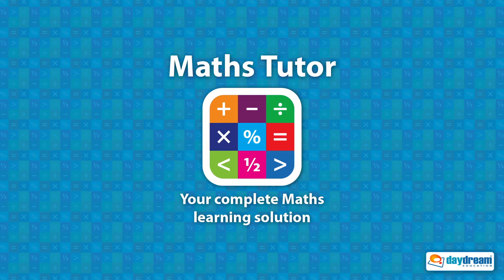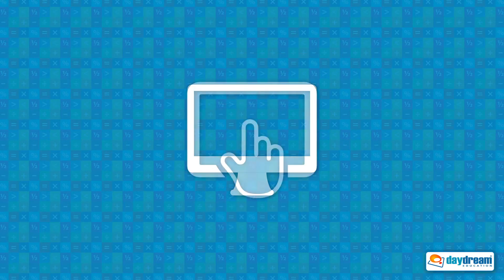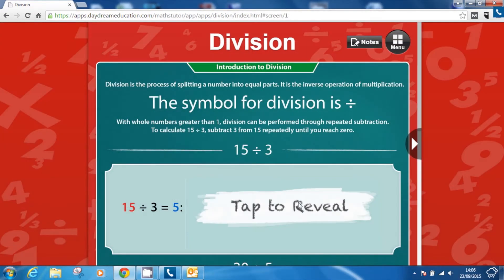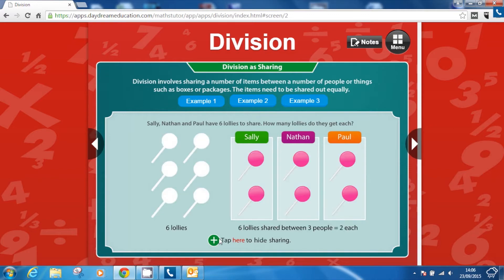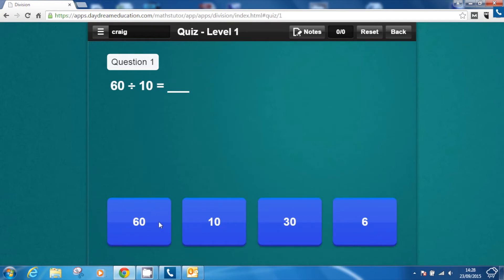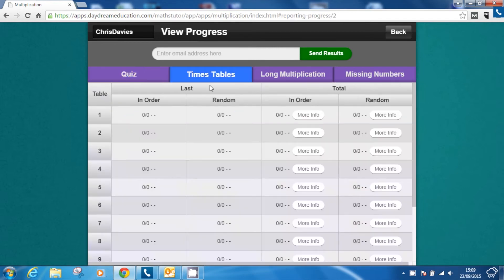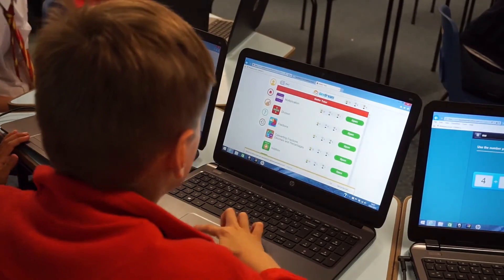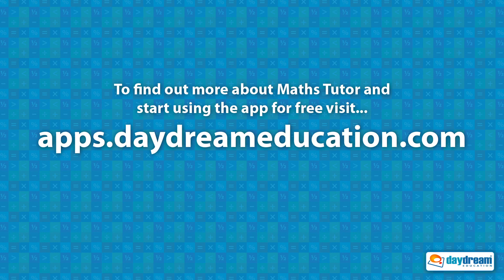Maths Tutor App: The All in One Maths Learning Solution for Schools - General Overview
Maths Tutor includes...
• Addition
• Subtraction
• Multiplication
• Division
• Fractions
• Time
• Converting Fractions, Decimals & Percentages
• Problem Solving

Daydream Education’s Maths Tutor app provides schools with a complete Maths learning solution. The multi-platform app incorporates a huge variety of tutorials, inter-activities, real-life scenarios and assessments to facilitate learning and improve pupils’ understanding of key Maths skills and topics.

Maths tutor offers more than just assessments and reporting. It provides a plethora of learning and teaching tools that can be used to support pupils with their study, inside and outside of the classroom.
The app provides guidance and support to pupils in the form of tutorials and interactive learning screens that can be used before, during or after assessment to improve understanding and reinforce learning. This ensures that support is just a couple of clicks away if pupils are stuck during an assessment activity, something that is lacking from many educational apps.
The vast assortment of educational content, tutorials, assessments and activities ensures that teachers have access to a flexible teaching tool that is ideal for:
- Independent, group and whole-class learning
- class and home use
- flipped learning
- starter, plenary and summary activities
- intervention